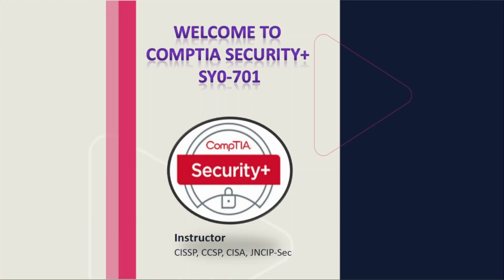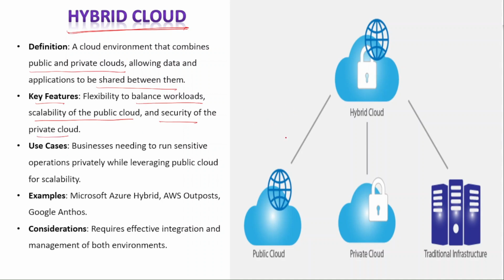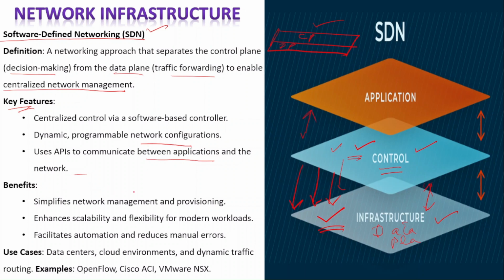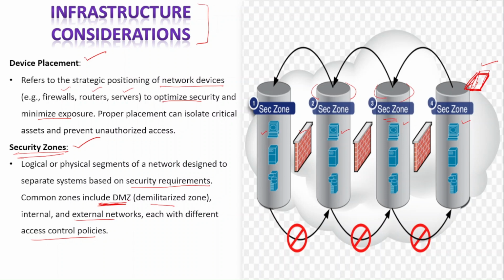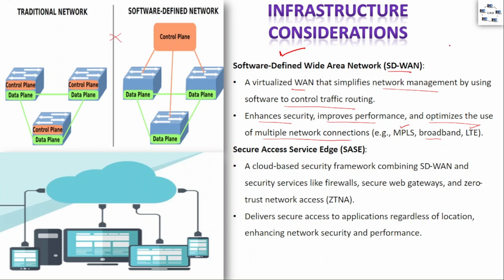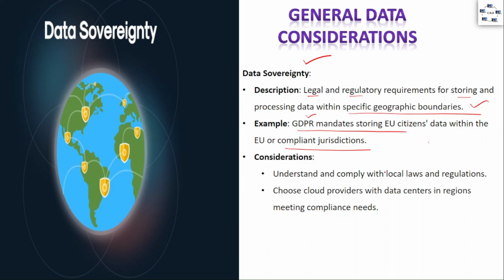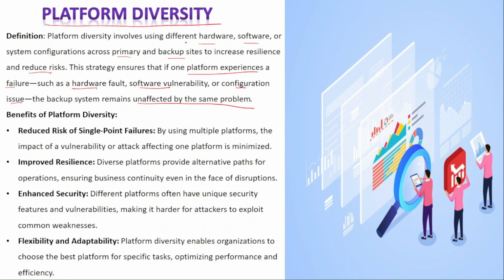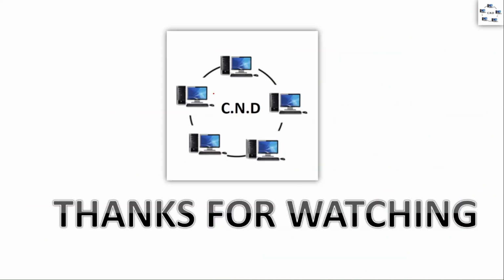CompTIA Security+ SY0-701 Full Course 2025 - Domain 3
Get full access to my CompTIA Security+ course on Udemy for only $12.99 using Code CNDCRS-SY0709
✅ Full course videos + PPT PDFs
✅ Security+ Acronyms explanations + PDF
✅ More than 100 practice questions with detailed explanations + PDF
→ Boost your chances of passing! Get my full Security+ practice course on Udemy (Discounted Now!)

Prepare for the CompTIA Security+ SY0-701 certification exam with this in-depth video covering Domain 3: Security Architecture. This full-course walkthrough includes detailed explanations, examples, and insights to help you master essential cybersecurity concepts and prepare for Security+ SY0-701 Certification Exam.